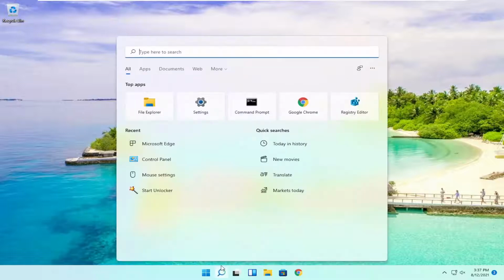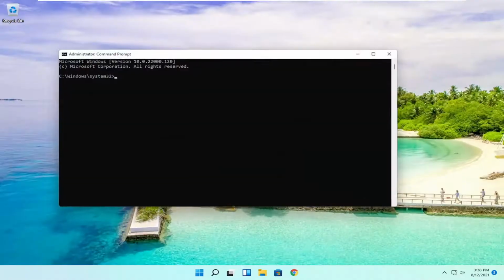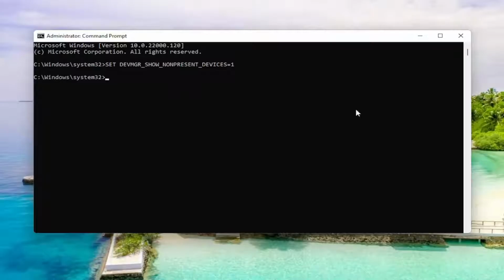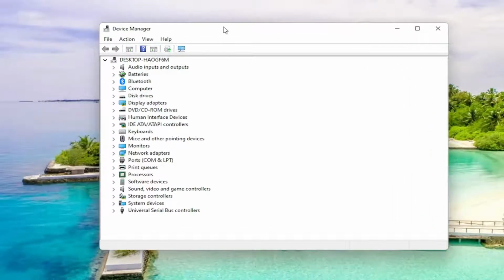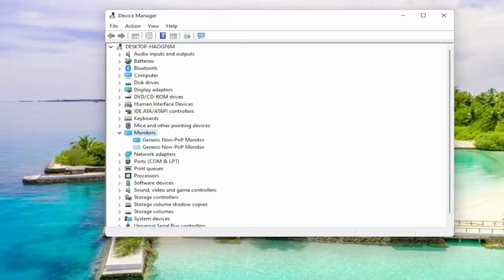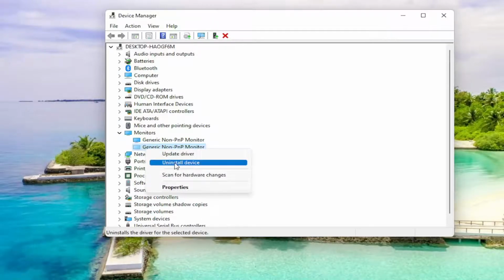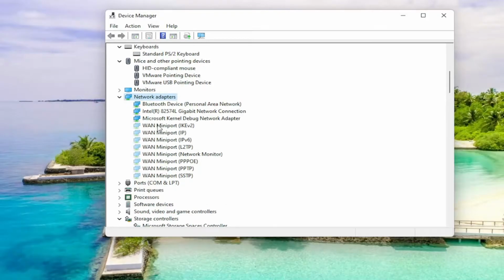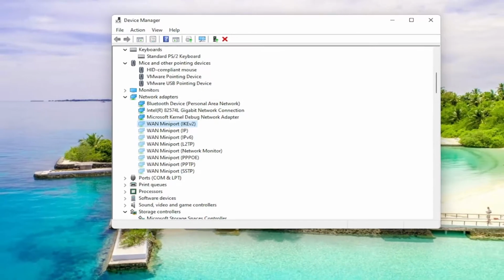How To Remove Old Device Drivers From Windows 11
Commands Used In Tutorial:
SET DEVMGR_SHOW_NONPRESENT_DEVICES=1
devmgmt.msc

For every device you have in your Windows PC, you will need a driver for that device to work properly. The problem with this is that as time passes, your Windows machine will be bogged down with lots of unnecessary and old drivers, which eventually may result in problems on your PC.

Surely, you can easily uninstall any device driver using Windows’s built-in tools. The problem is that Windows device manager only shows currently connected devices, and there is no option to see hidden or old drivers. Here we show you how to force hidden drivers to appear and how to remove old drivers in Windows 11.

Issues addressed in this tutorial:
remove old device drivers windows 11
old drivers vs new drivers
delete old drivers windows 11

If you find that some of your newly installed devices are not working correctly or in fact, your Windows computer freezes frequently, you might want to consider removing old & unused device drivers in Windows 11/8/7.